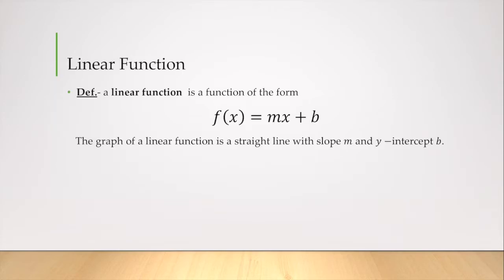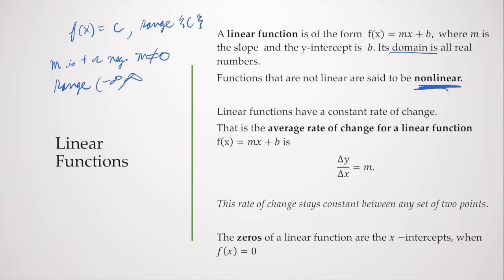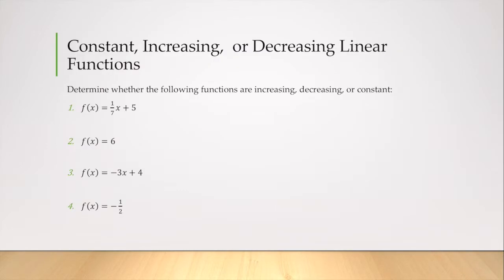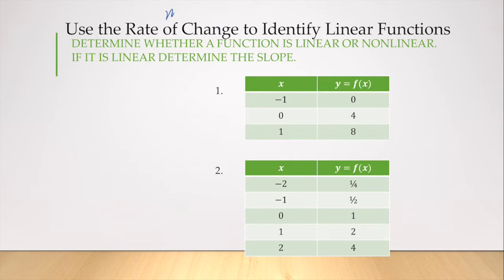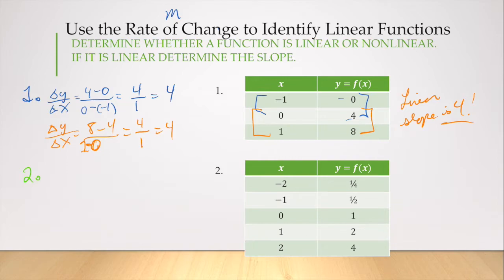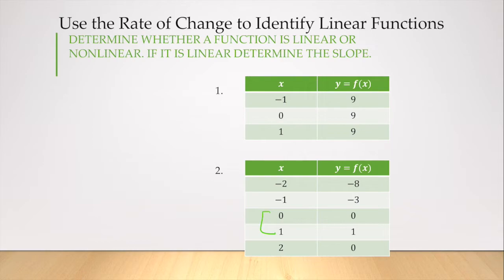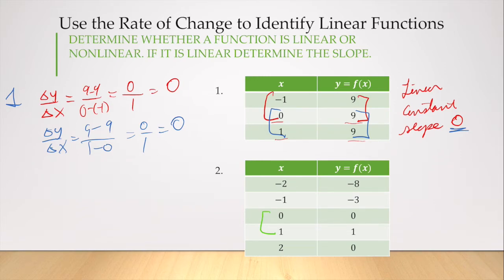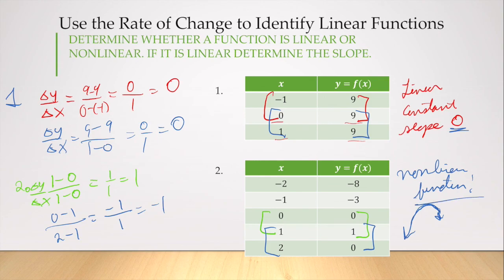MTH1400 Section 2.1 Part 1